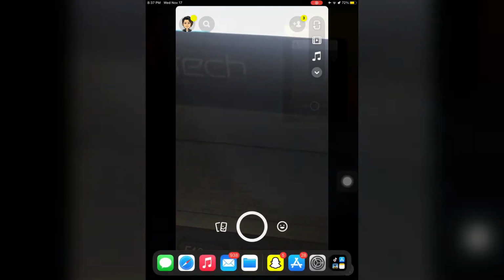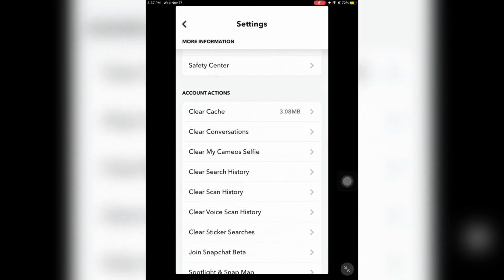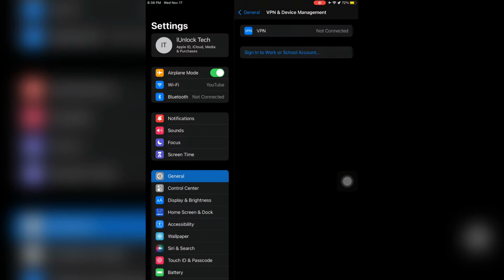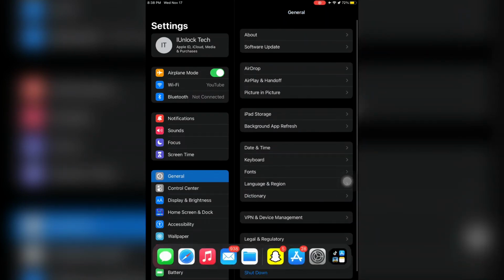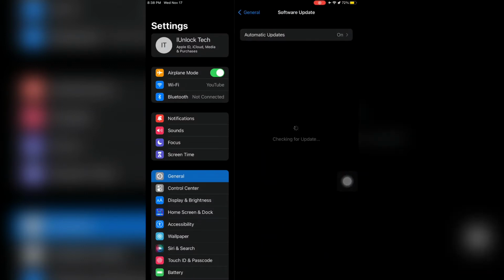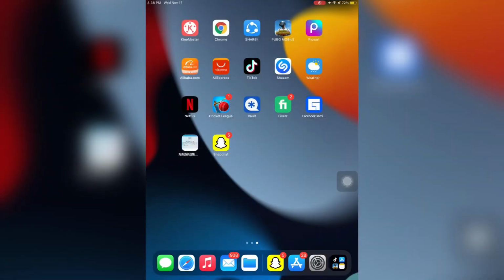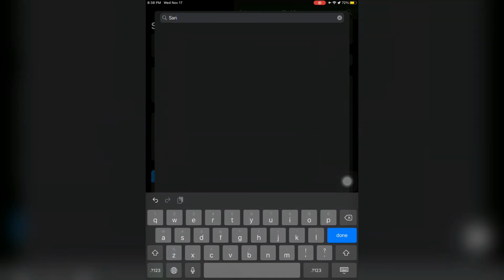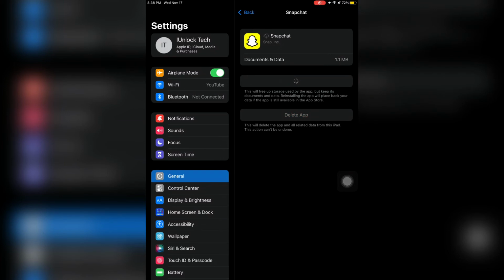How To Fix SnapChat App Keeps Crashing On iPhone iOS 15/15.1/15.2